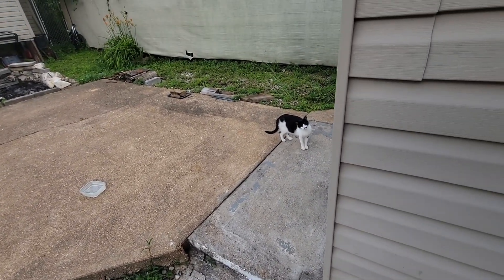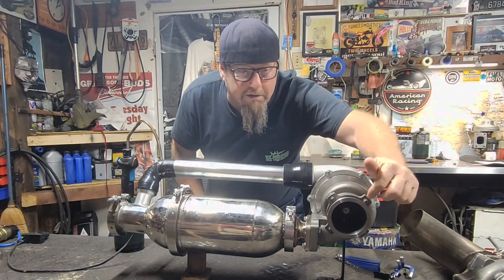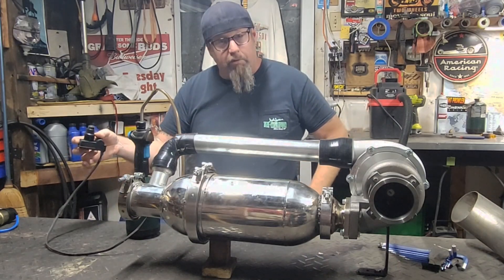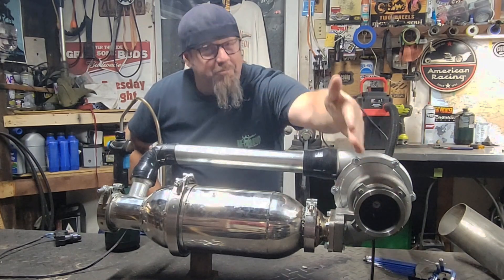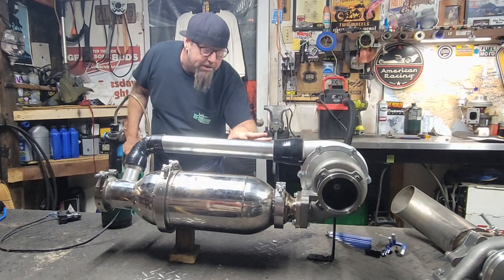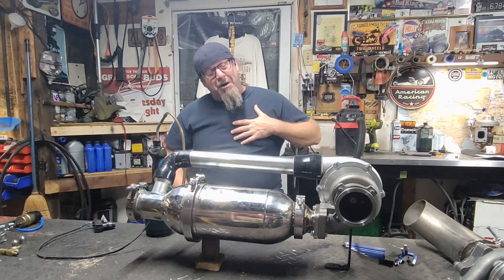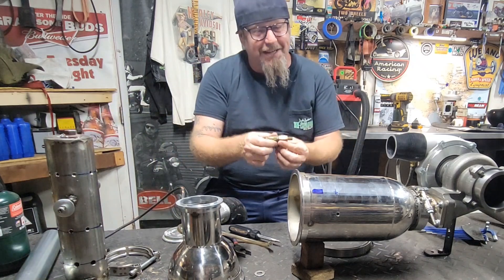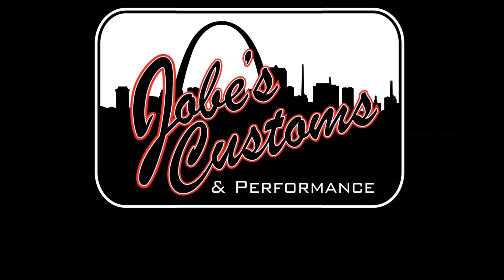Combustor build and test fire up - Jet Engine Fab from Scratch - ep.4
Thank you to everyone for watching!

Much More to Come from Honda Town!

On a Boosted Turbo Jet Engine!

Let's Race 🏁

- credits -